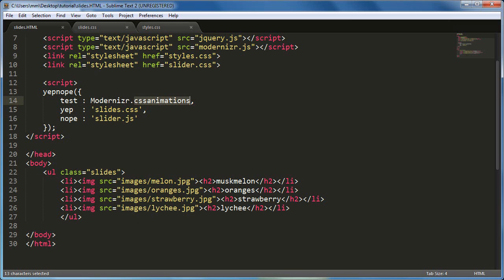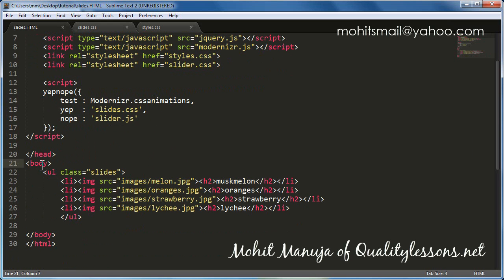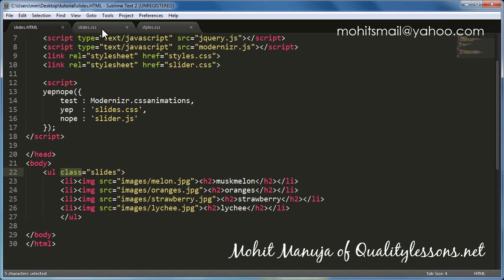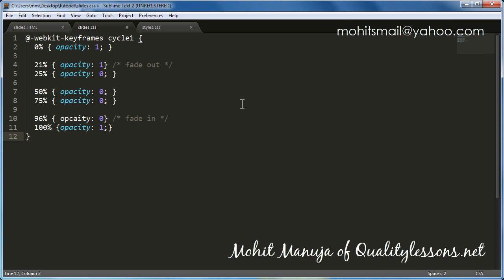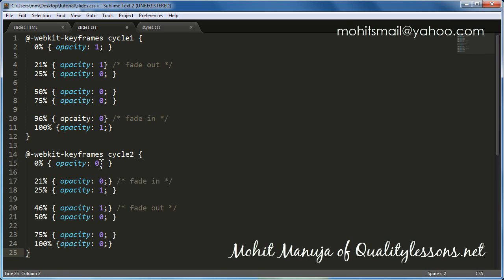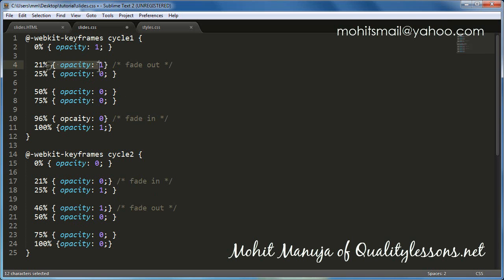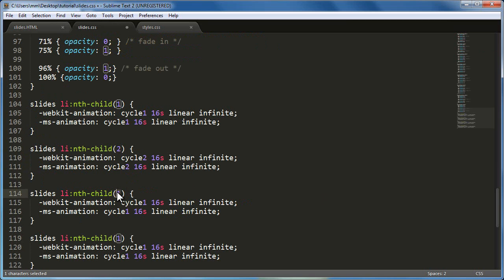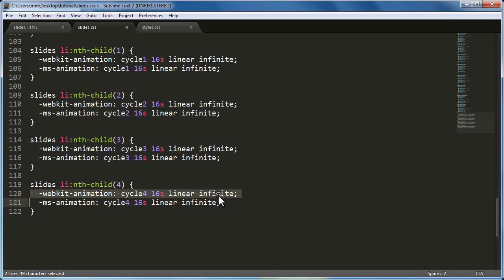pure css3 image gallery with a javascript fallback using modernizr -2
pure css3 fade-in image gallery with javascript fallback using modernizr and yepnone.js test for conditional loading of external .js and .css resources. and   to detect lack of support for css3 features and falling back to a Jquery Image gallery instead.